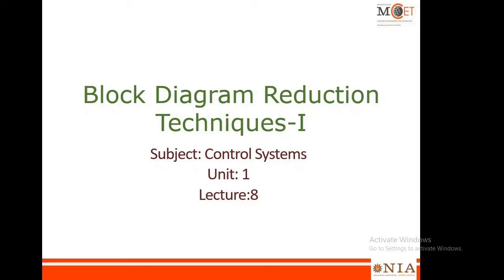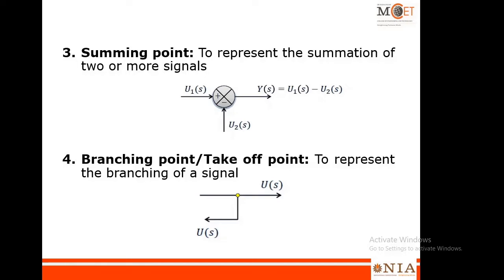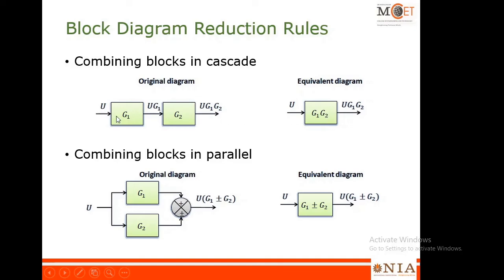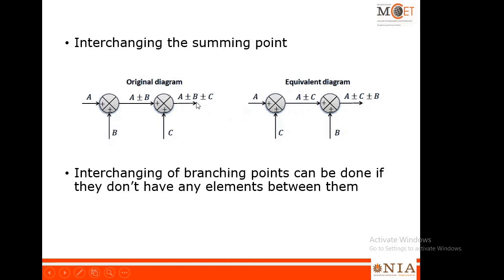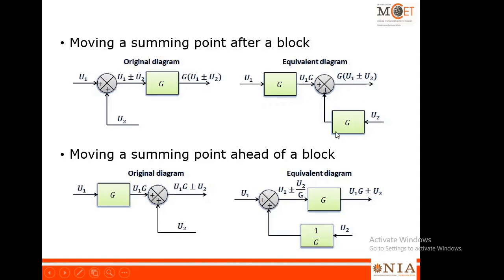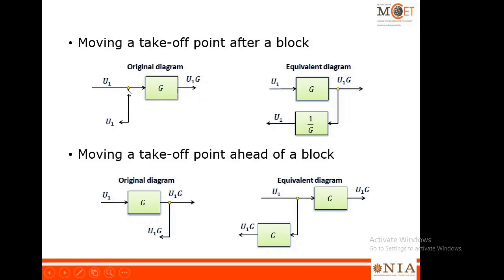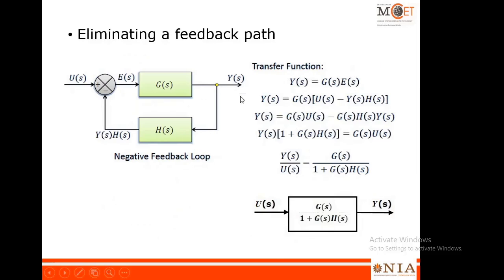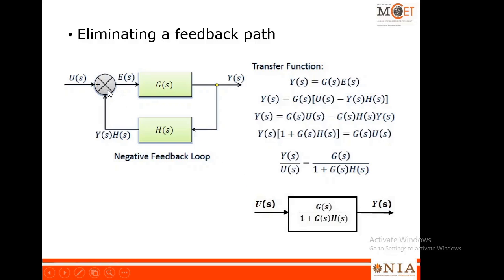#1.8 Block diagram reduction techniques-I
This video no.8 of control systems lecture series is about basic blocks of block diagram in control system and the basic block diagram reduction rules, which will be used for block diagram reduction to obtain transfer function.